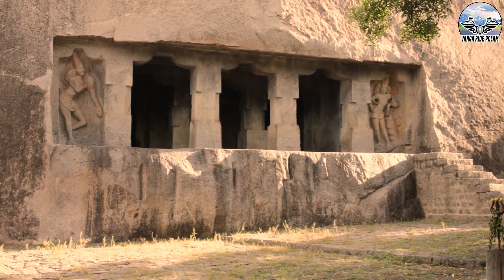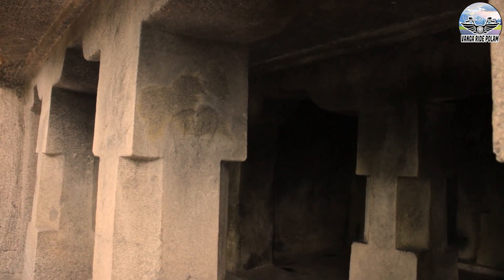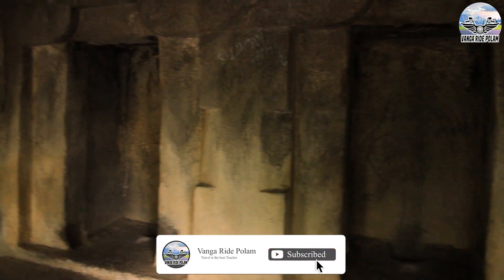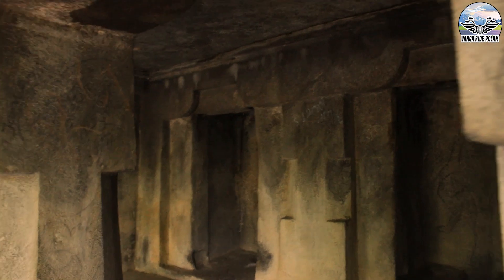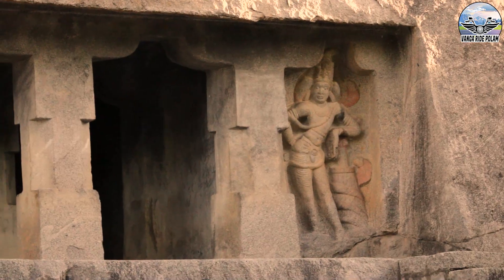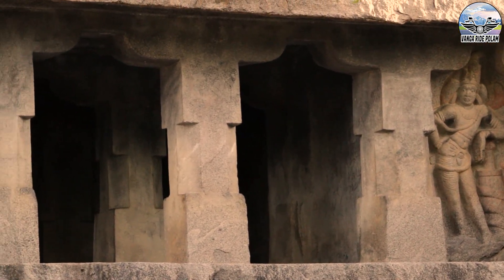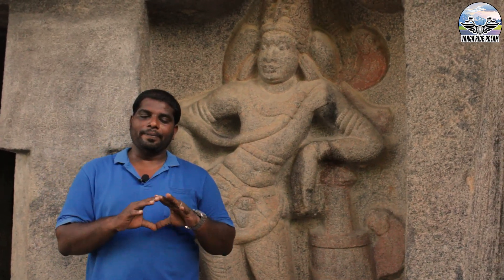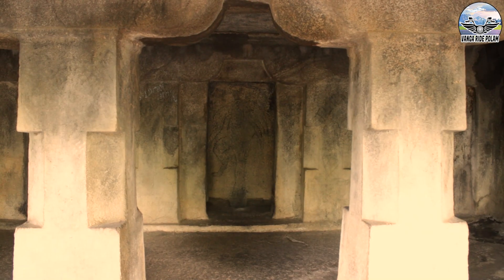Mandagapattu cave Temple | history pallavar | Villupuram | Tamil | மண்டகப்பட்டு குடைவரை கோவில்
1300 ஆண்டு பழமைவாய்ந்த குடைவரை கோவில்